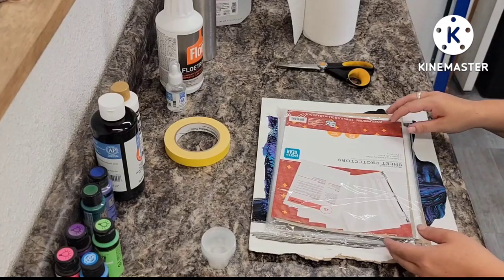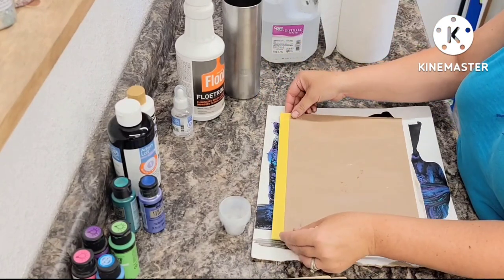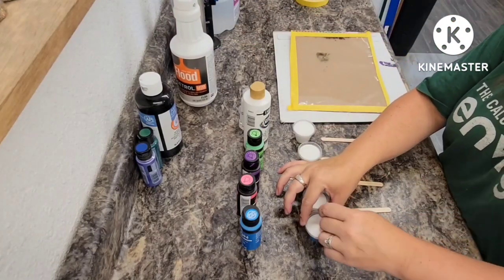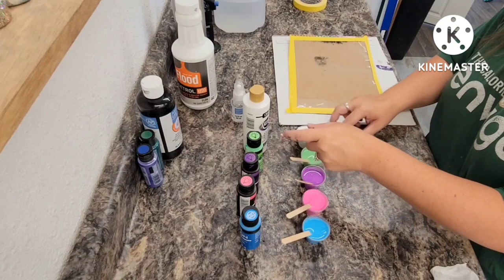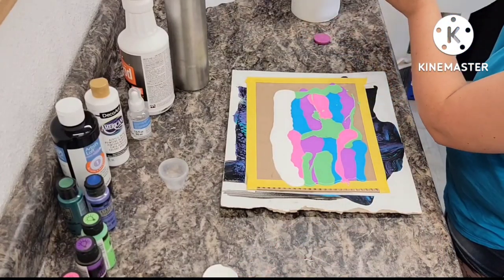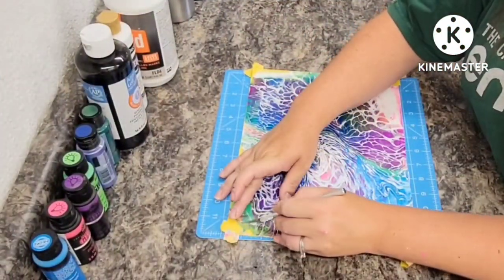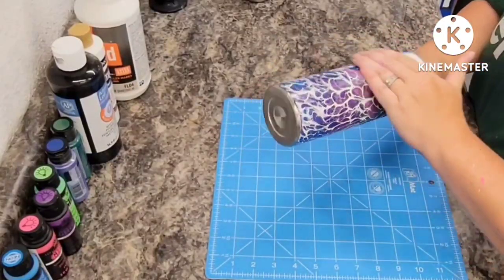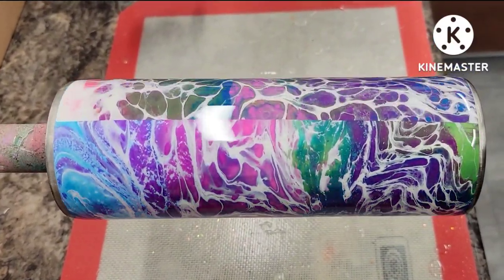Acrylic Skin Pour